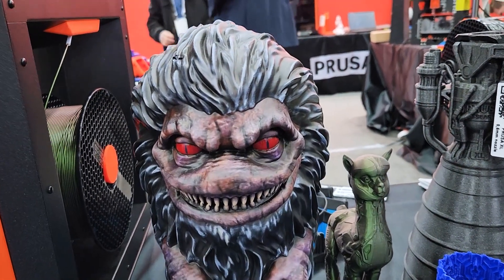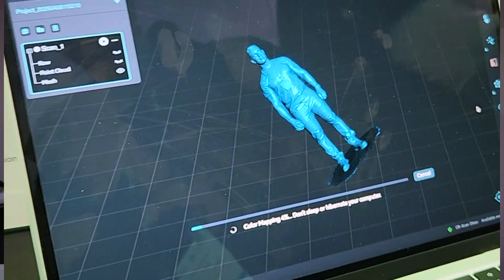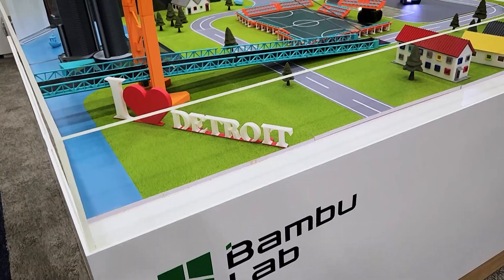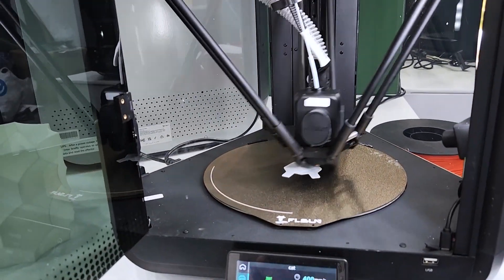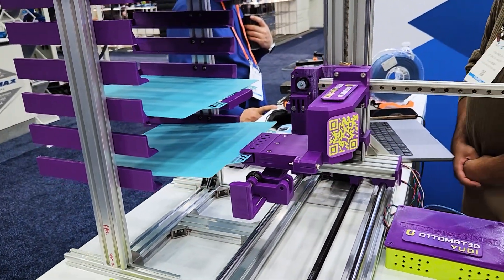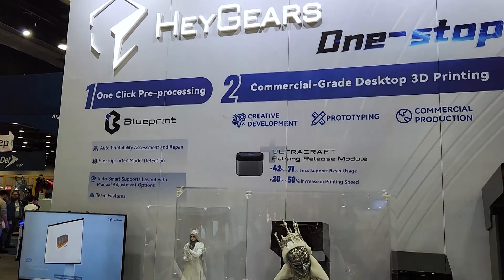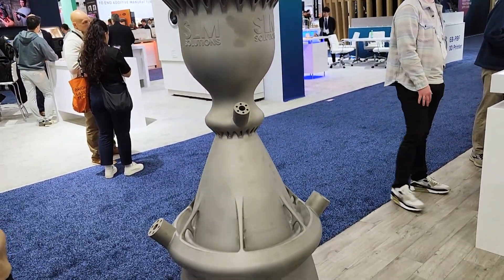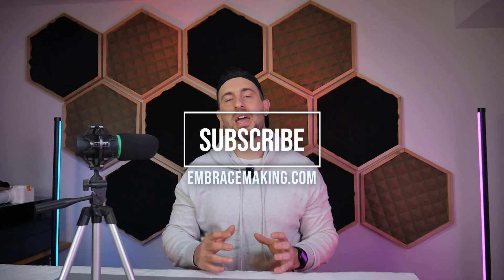Everything You Missed at RAPID+TCT 2025, Highlights, Recap, New Printers For This Year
What was the biggest and best release at Rapid+TCT Detroit 2025? Join me for an in-depth walkthrough of RAPID+TCT 2025, the biggest additive manufacturing event in North America, hosted this year in Detroit, Michigan!

In this video, I cover the latest 3D printing technologies, materials, and machines, making waves across the industry. Whether you’re a hobbyist, a professional, or just curious about where 3D printing is heading, this recap will get you up to speed on the most exciting innovations and the top brands that showed up in a big way.

T1 Pro
S1 Pro:

eSUN Filament:
PLA Basic
PLA Matte

PanChroma PLA
PanChroma Gradient
PanChroma Starlight
Fiberon PA612-CF Nylon

PLA Meta

Matte PLA
High Speed PLA

👇 Drop your favorite tech or exhibitor in the comments and let me know what you'd love to see more of in future videos!

By supporting my channel you are encouraging me to continue with this time consuming endeavor.